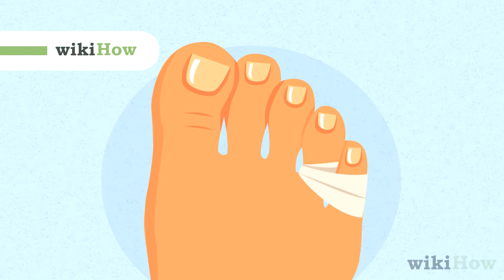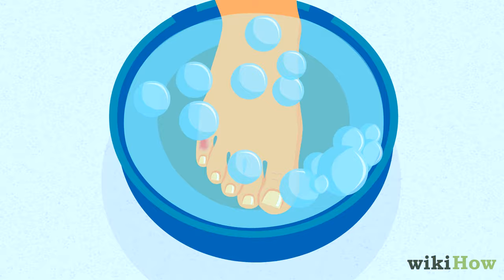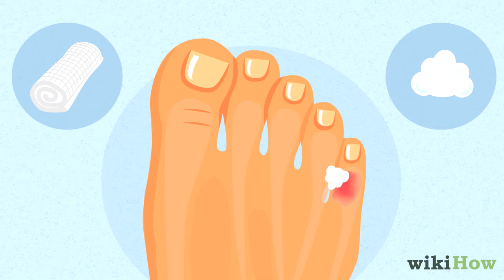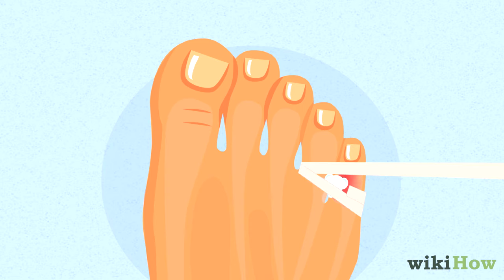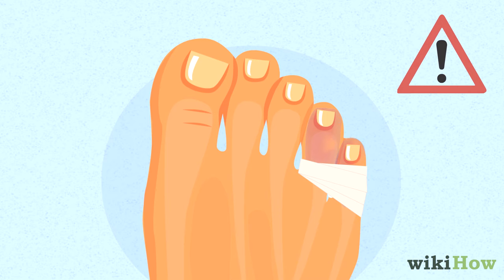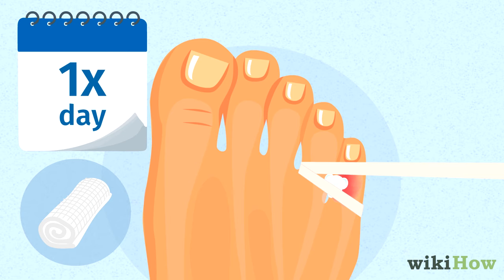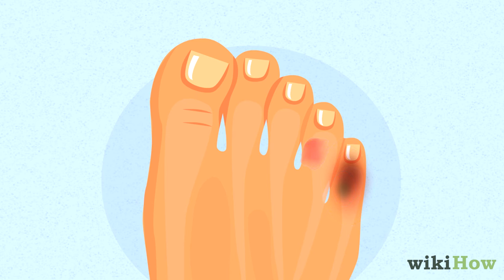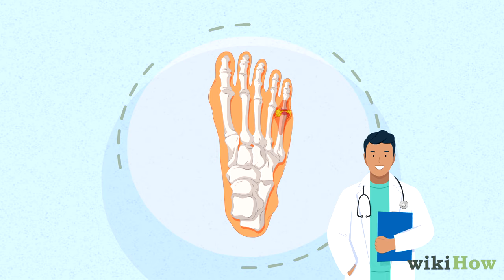How to Tape a Broken Pinky Toe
Learn how to tape a broken pinky toe with this guide from wikiHow